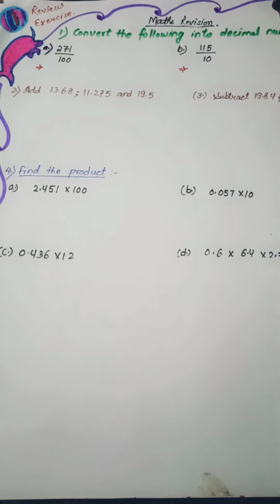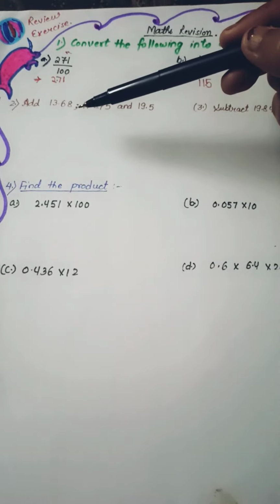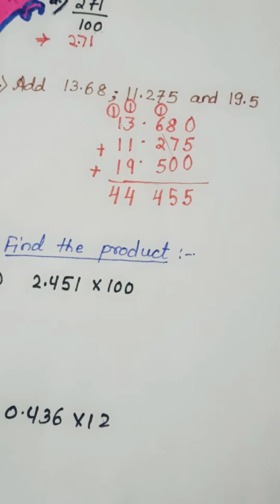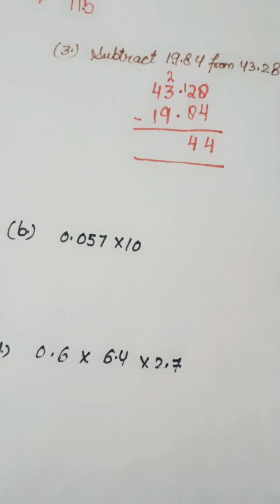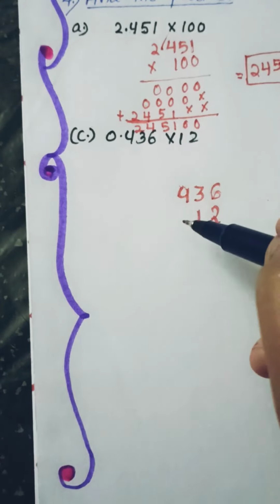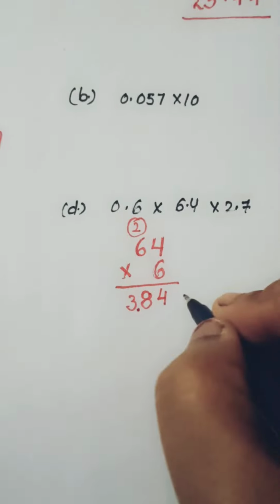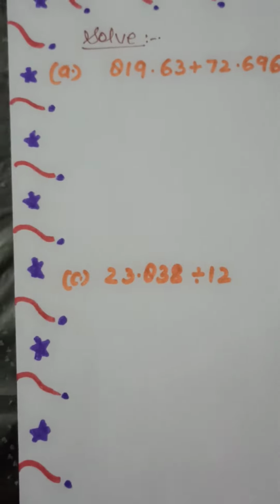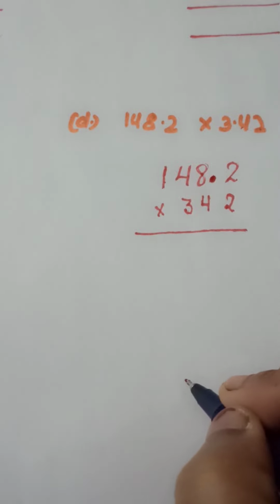Unit-6: Revision for UT